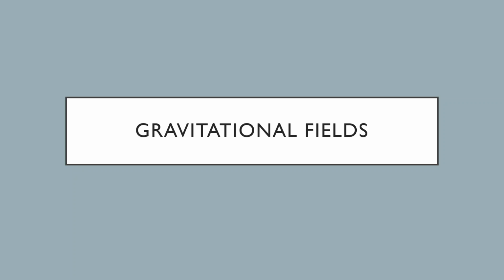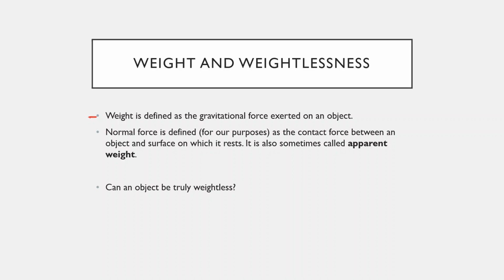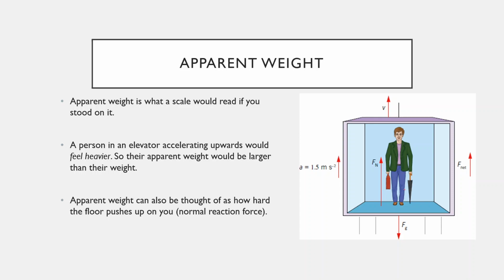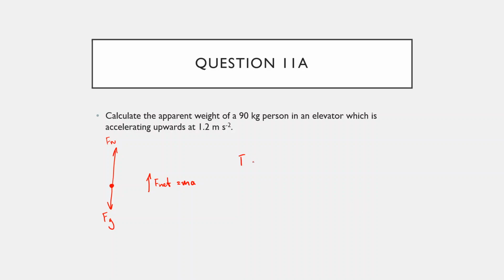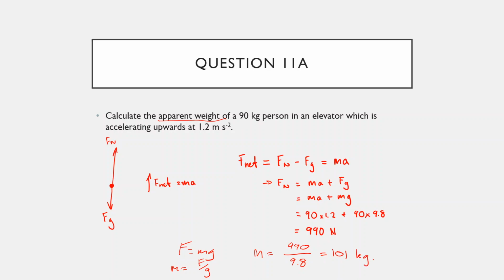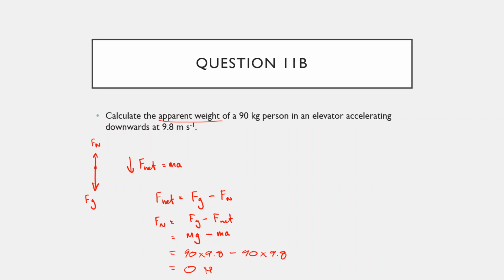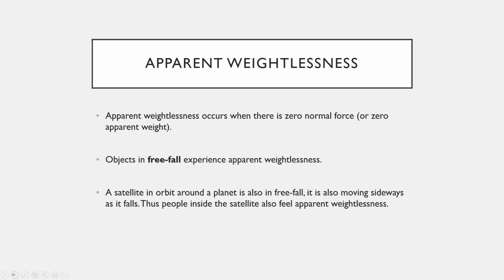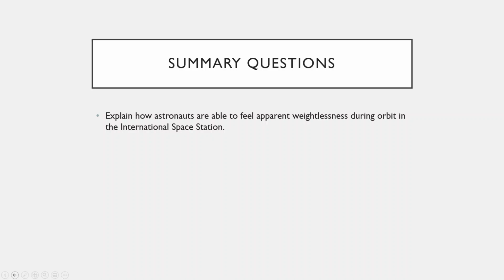Gravitational Fields 5 - Apparent weight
Talking about weight, apparent weight, and weightlessness.